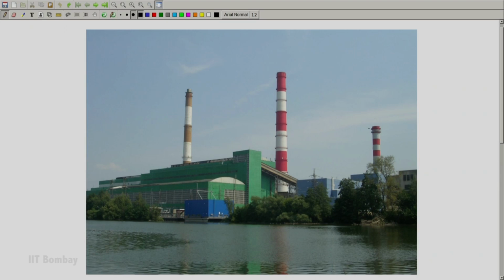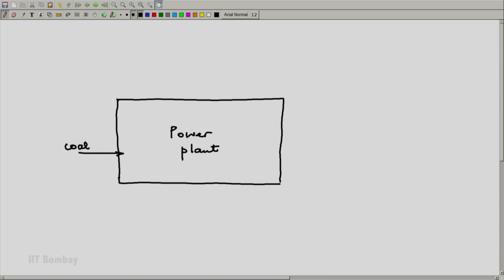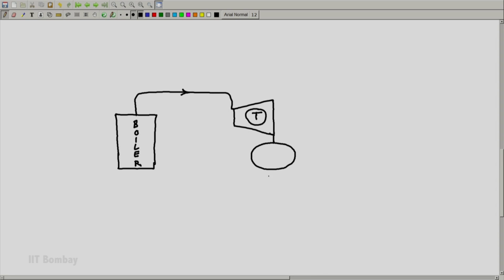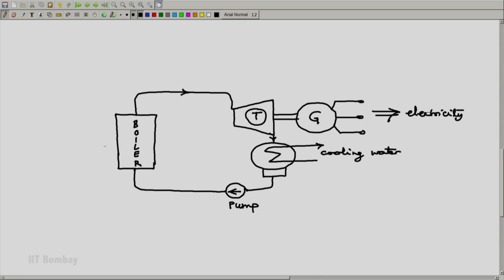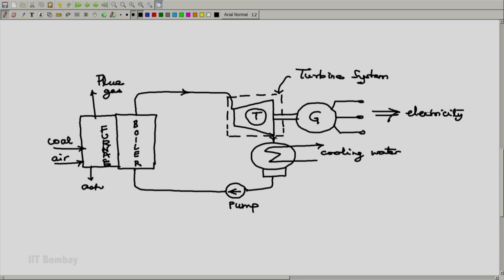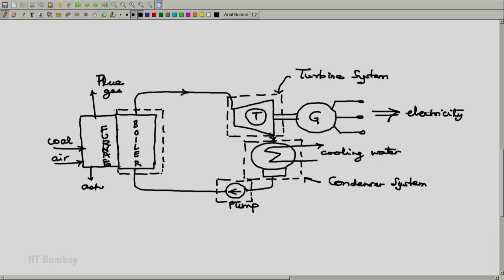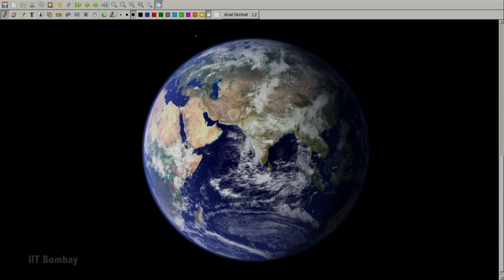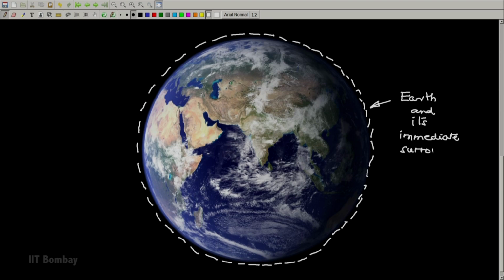ME209x S006B Illustrations 2Illustrations 1 IIT Bombay